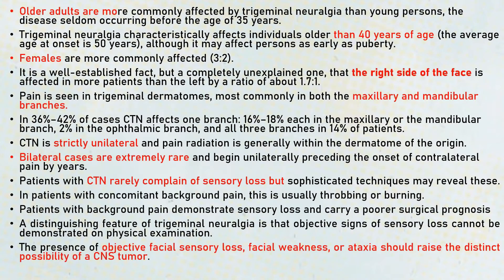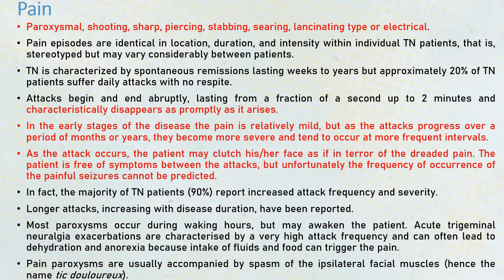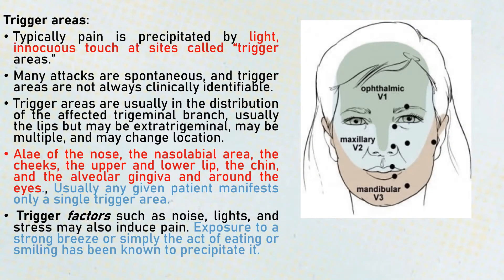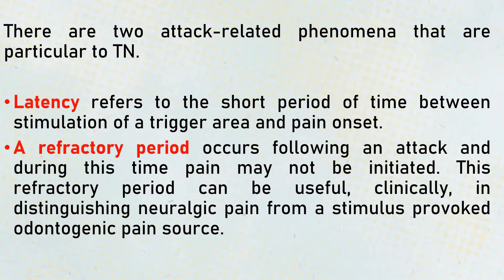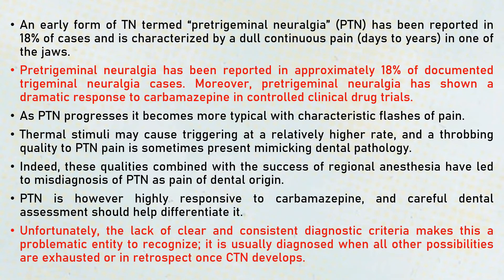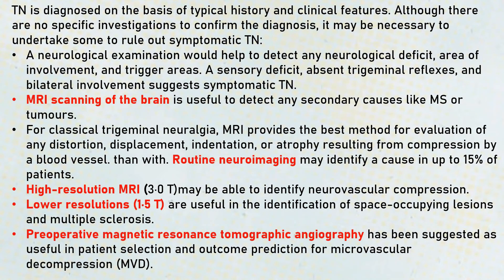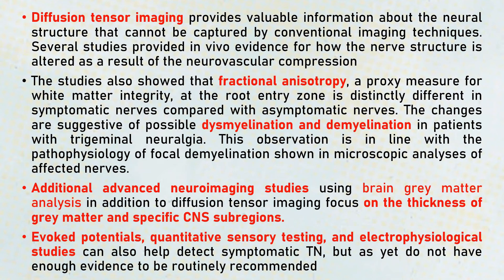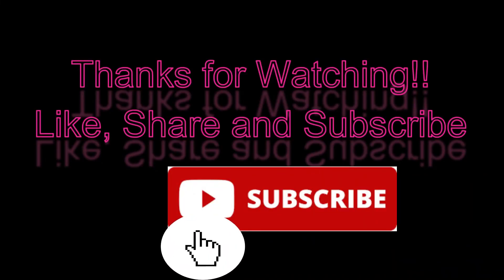Trigeminal Neuralgia- Clinical Features, Pretrigeminal Neuralgia & Investigations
The information is this video is collated from recent publications and textbooks and this video talks about the following:

1. Clinical Features
2. Pretrigeminal Neuralgia
3. Latency & Refractory Period
4. Investigations
5. Histopathologic Features